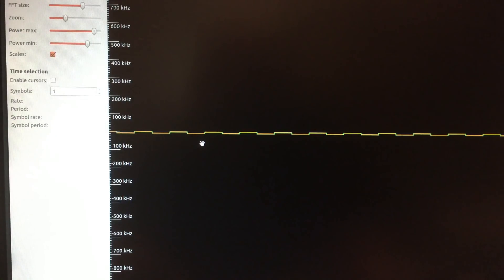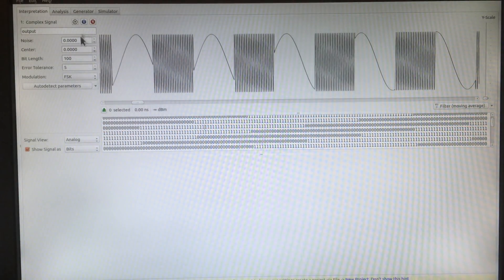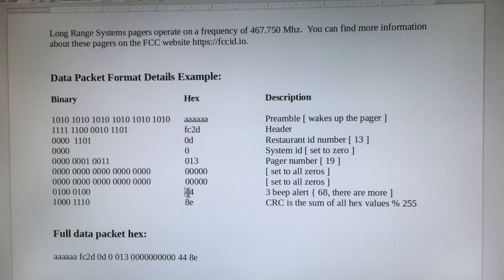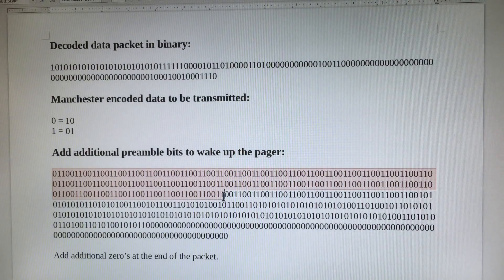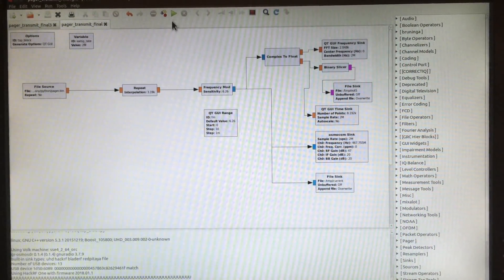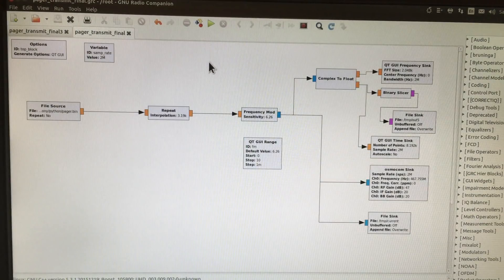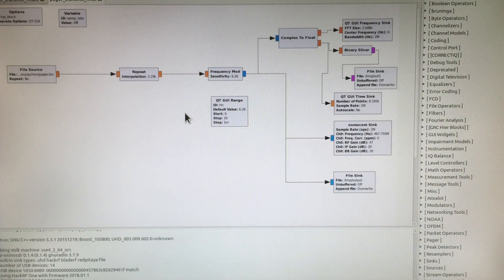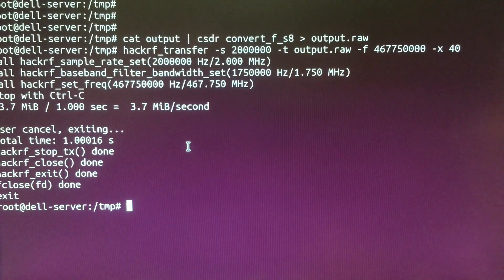Hacking Restaurant Pagers with HackRF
This Video Content has been made available for informational and educational purposes only. The publisher does not make any representation or warranties with respect to the accuracy, applicability, fitness, or completeness of the Video Content. The video publisher hereby disclaims any and all liability to any party for any direct, indirect, implied, punitive, special, incidental or other consequential damages arising directly or indirectly from any use of the Video Content, which is provided as is, and without warranties.

This video shows how to use your HackRF software defined radio to trigger restaurant pagers. The pagers shown in this video are manufactured by Long Range Systems.  The operating frequency is 467.750 Mhz.  A software tool called GNU Radio is connected to HackRF to generate the data packet. I provided the GNU radio file and some raw binary pager files on Github for you to experiment with.

Please note: This video is not demonstrating a security hole. HackRF is simply generating the same wireless data packet as the base station would in order to trigger the pagers.

Helpful information links:

Download the Python program for generating manchester encoded data packets. Binary pager files, including the GNU radio file.